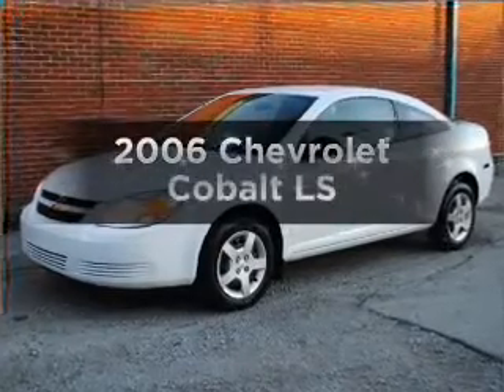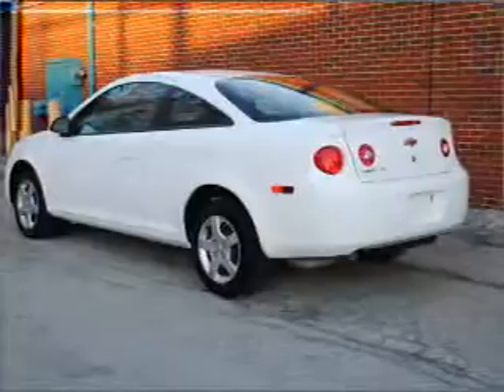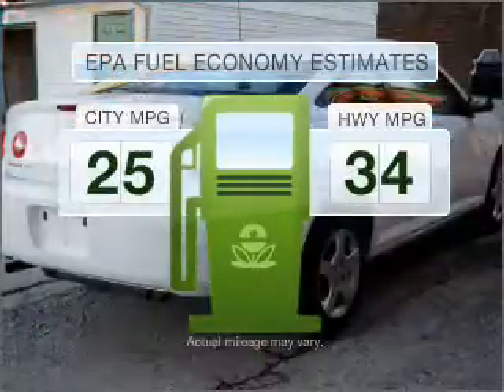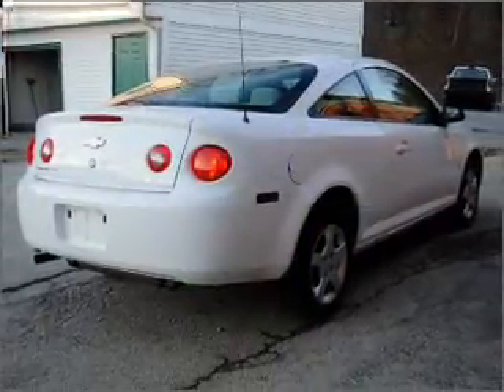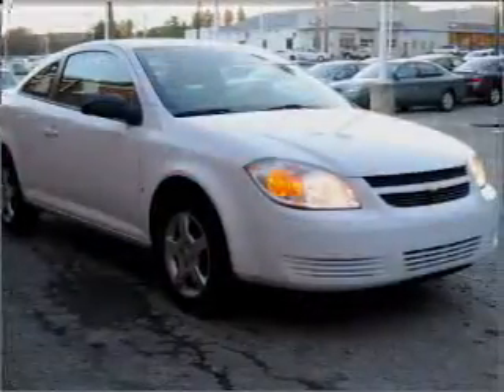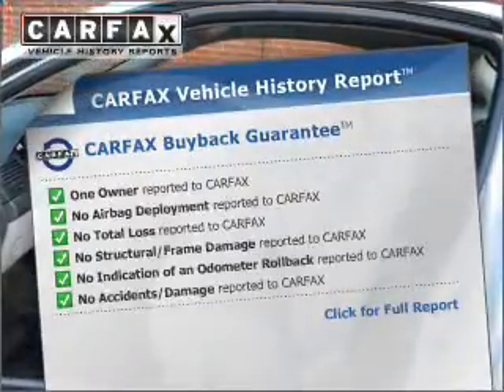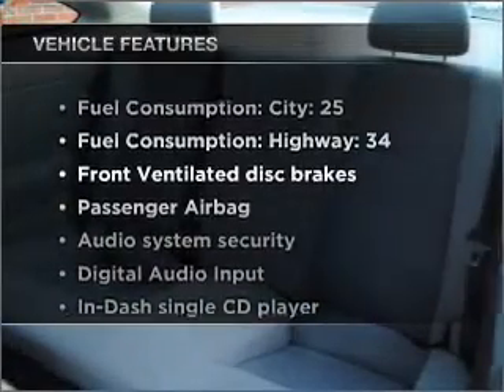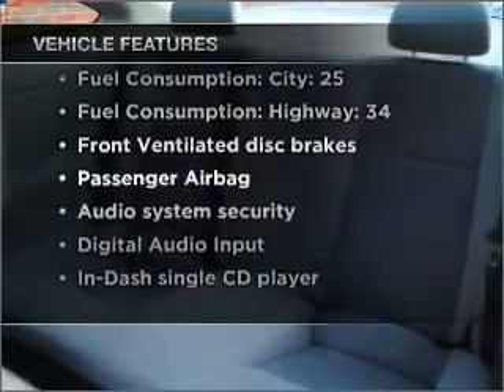2006 Chevrolet Cobalt - Greensburg PA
Year: 2006
Make: Chevrolet
Model: Cobalt
Trim: LS
Engine: 2.2 liter inline 4 cylinder 16 valve
Transmission: Automatic
Color: White
Mileage: 55943
Address:
5189  Route 30